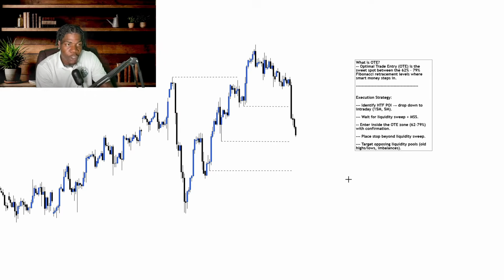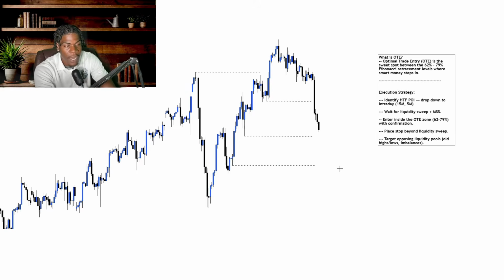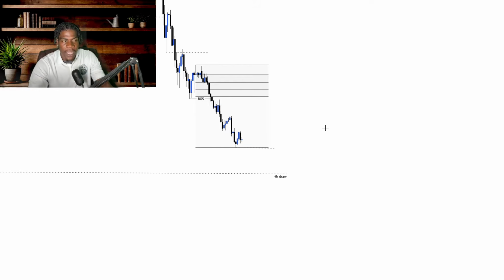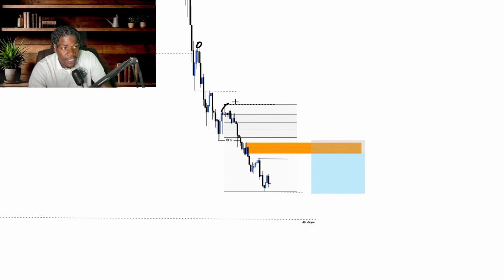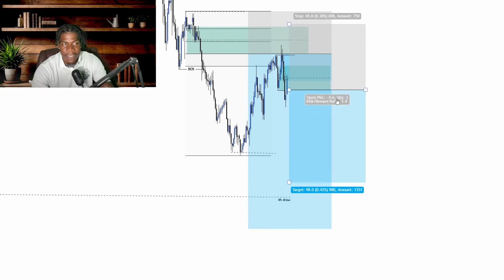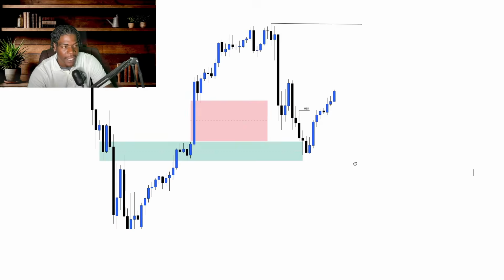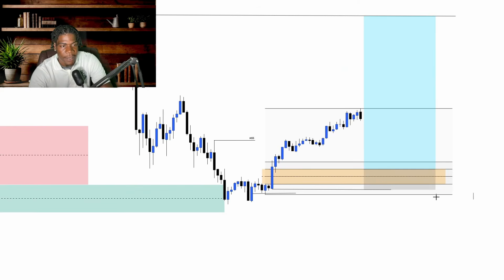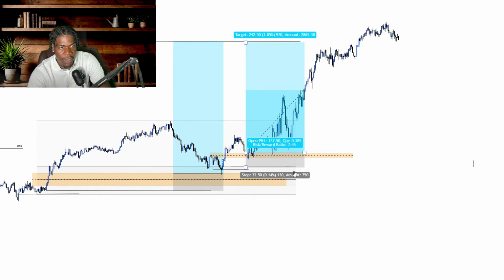ICT Optimal Trade Entry (OTE) EXPLAINED (Full Strategy)